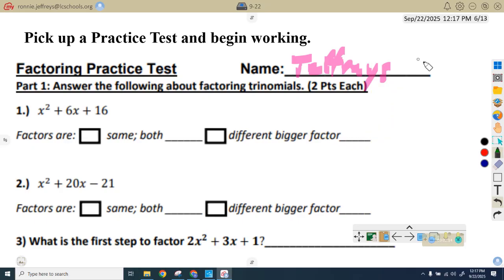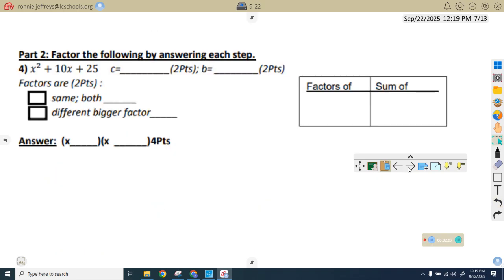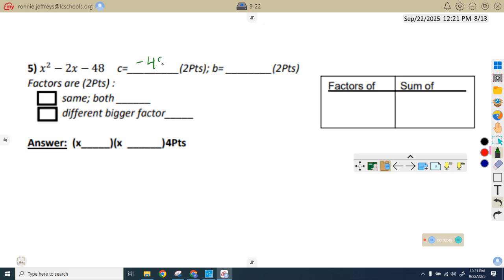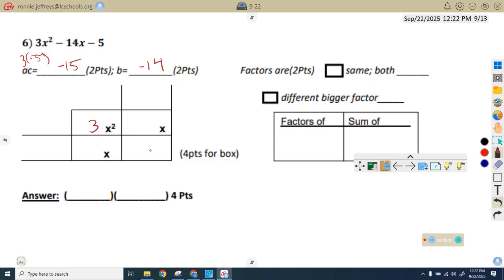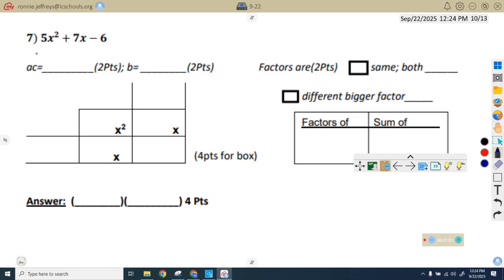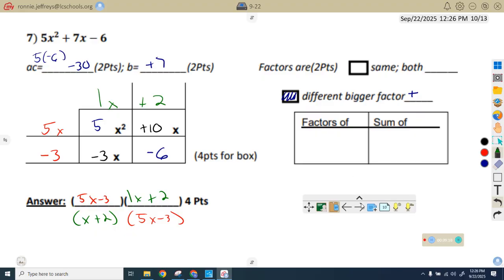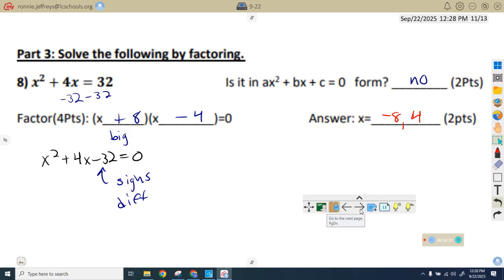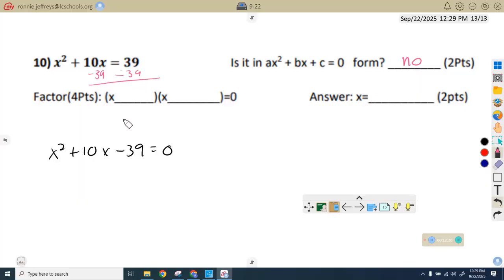Unit 3 Practice Test